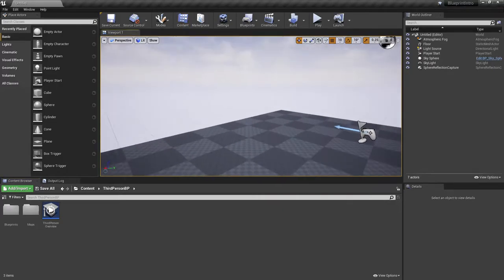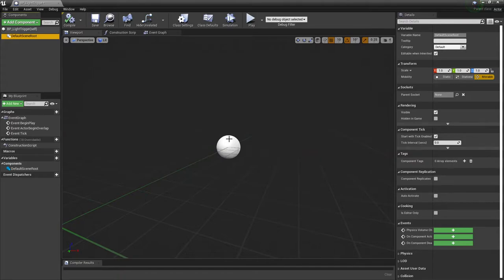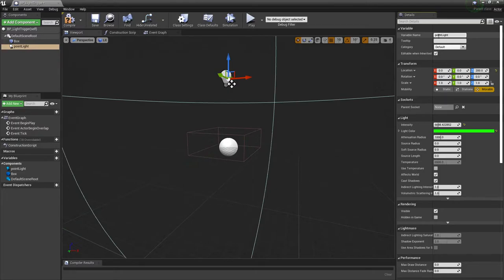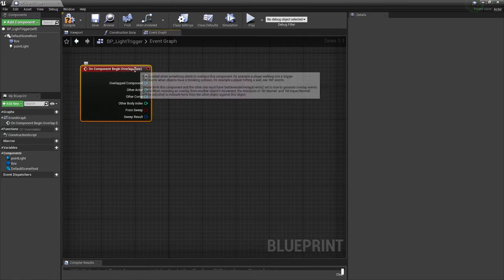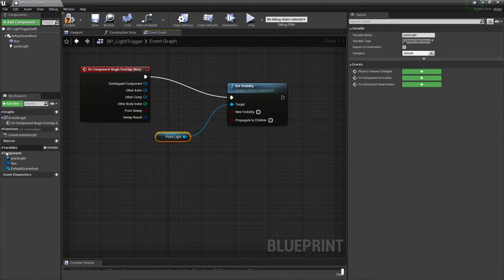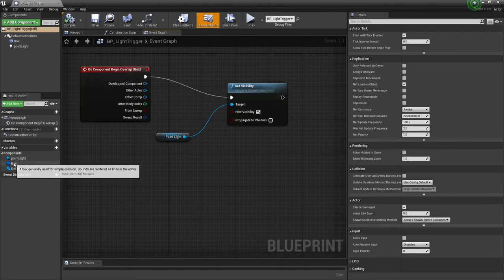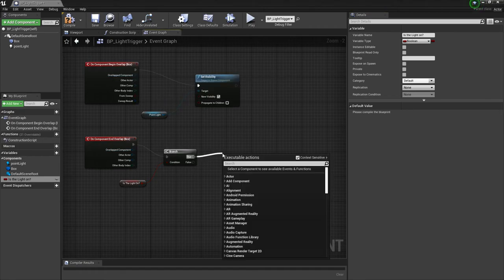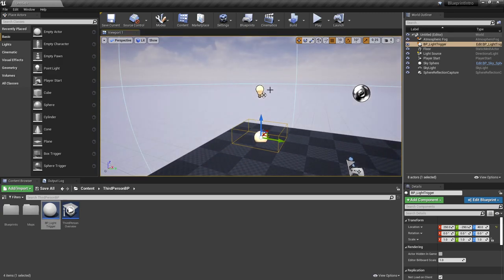MMC170 - Blueprint, Basic Trigger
Introduction to making a basic Blueprint trigger